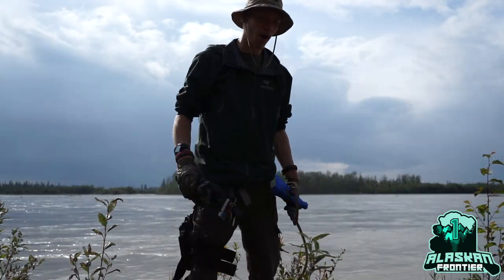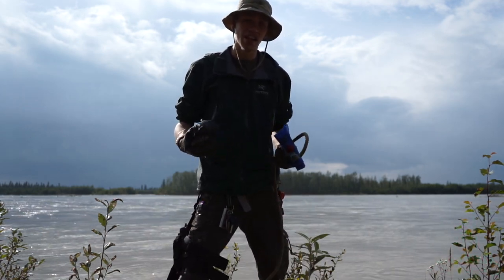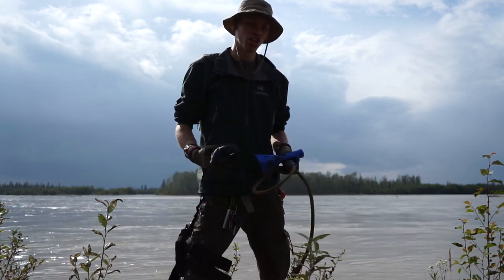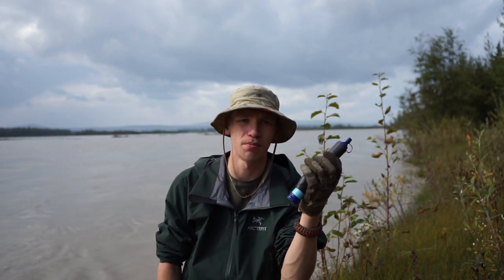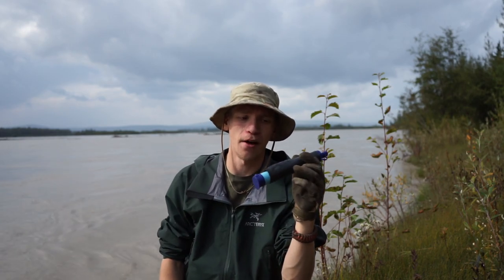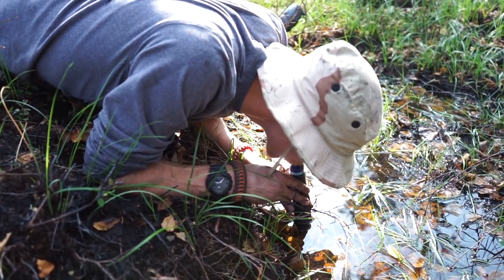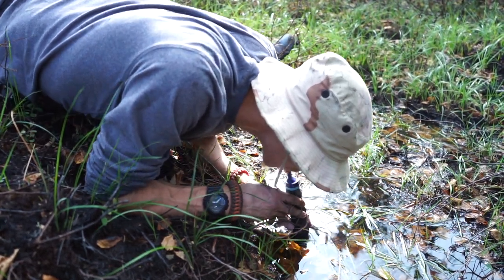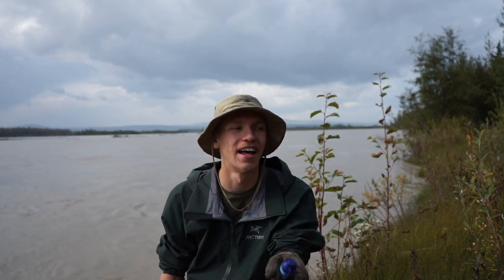Down and Dirty LifeStraw Review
In this quick, down and dirty video we take a look at the LifeStraw and I share my experience with you on how well it works. So let's jump into this and see this little filter straw in action.